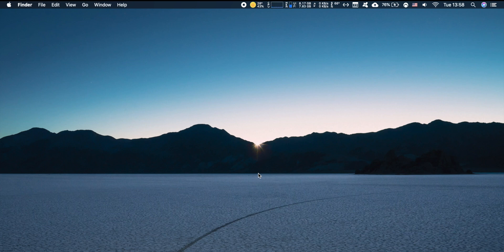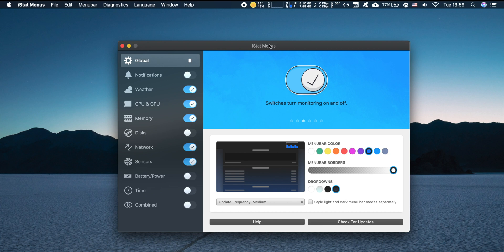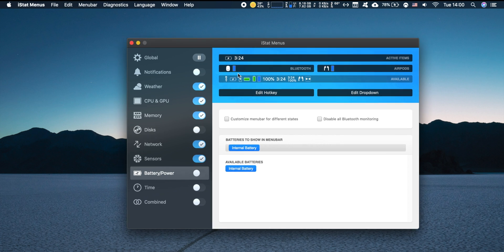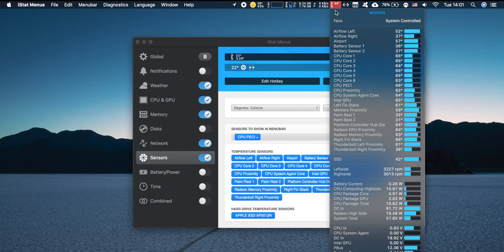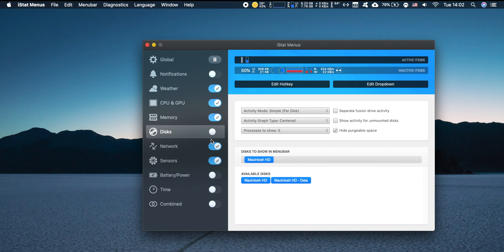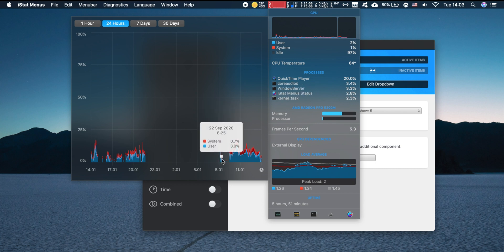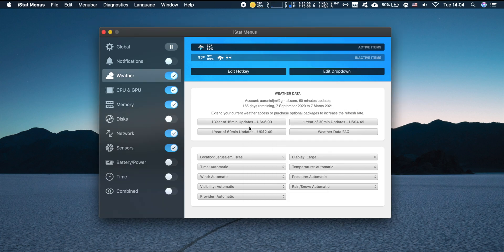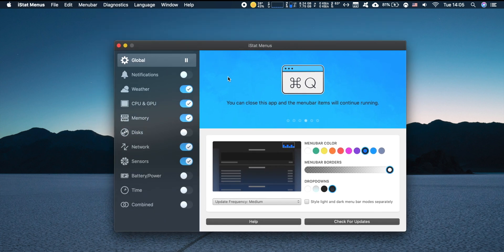See ALL your Mac's info in the Menubar - iStat Menus Review!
Show CPU and GPU info and just about anything else, in your menubar, on your Mac!